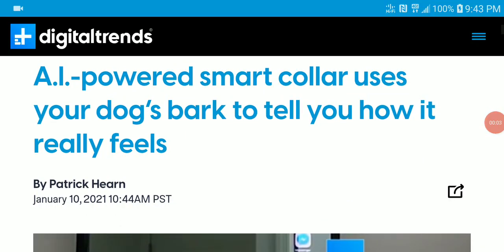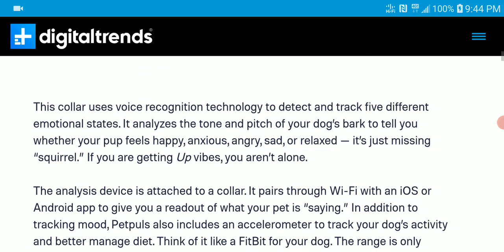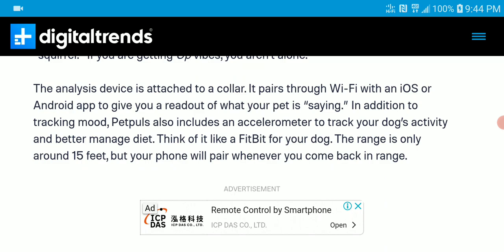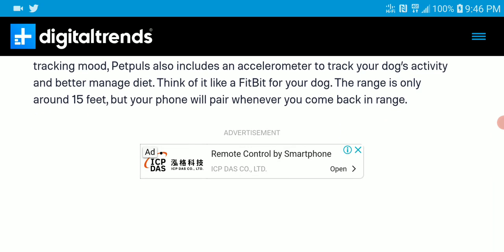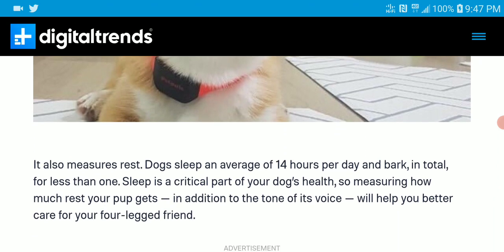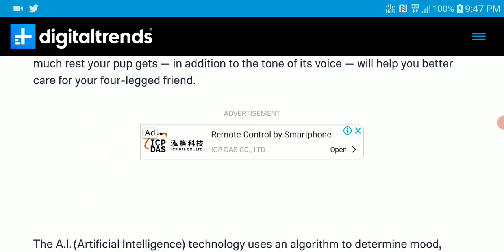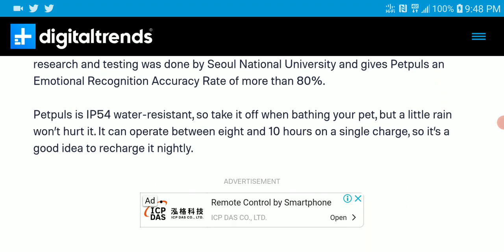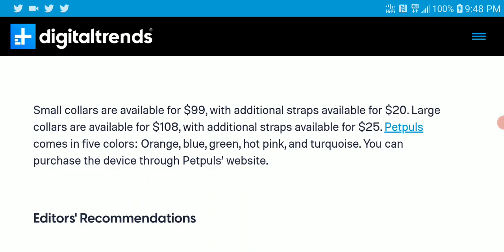Petpuls A.I powered smart collar Debuts at CES 2021 as collar that uses your dog’s bark to Notify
Have you ever wondered what your pet is trying to tell you? This collar may hold the answer. It’s one of the more intriguing pet-specific gadgets at CES 2021. CES has always been packed with pet-products that make caring for your pet more convenient, but few have had the potential impact of Petpuls’ A.I.-powered smart collar.

This collar uses voice recognition technology to detect and track five different emotional states. It analyzes the tone and pitch of your dog’s bark to tell you whether your pup feels happy, anxious, angry, sad, or relaxed — it’s just missing “squirrel.” If you are getting Up vibes, you aren’t alone.

The analysis device is attached to a collar. It pairs through Wi-Fi with an iOS or Android app to give you a readout of what your pet is “saying.” In addition to tracking mood, Petpuls also includes an accelerometer to track your dog’s activity and better manage diet. Think of it like a FitBit for your dog. The range is only around 15 feet, but your phone will pair whenever you come back in range.

The A.I. (Artificial Intelligence) technology uses an algorithm to determine mood, along with a database of more than 10,000 bark samples from over 50 breeds of dogs. As your pup’s voice data accumulates, Petpuls becomes more accurate. The research and testing was done by Seoul National University and gives Petpuls an Emotional Recognition Accuracy Rate of more than 80%.

Petpuls is IP54 water-resistant, so take it off when bathing your pet, but a little rain won’t hurt it. It can operate between eight and 10 hours on a single charge, so it’s a good idea to recharge it nightly.

Small collars are available for $99, with additional straps available for $20. Large collars are available for $108, with additional straps available for $25. Petpuls comes in five colors: Orange, blue, green, hot pink, and turquoise. You can purchase the device through Petpuls’ website.

19AAqUZRd8aeh9DYN1yHNZ6nqn712HHrCa